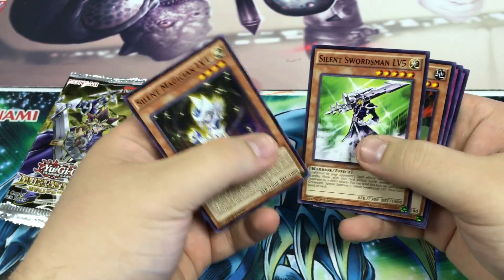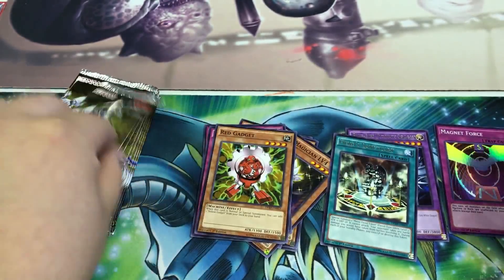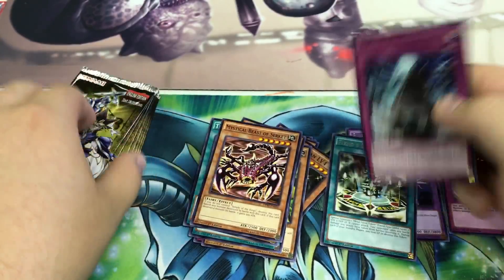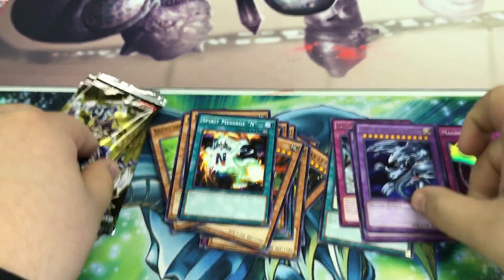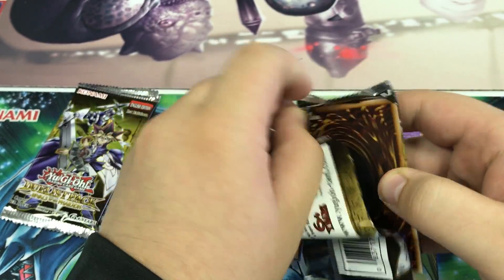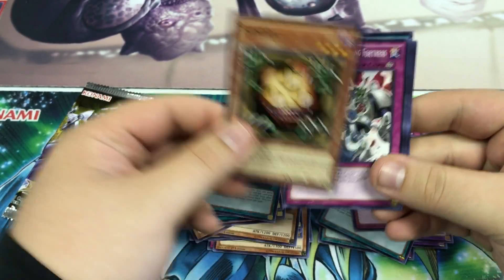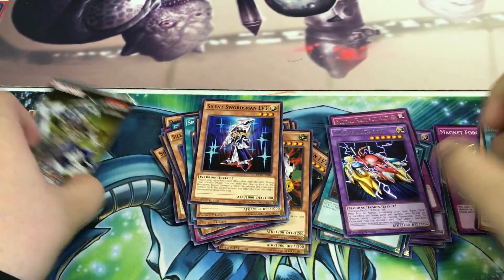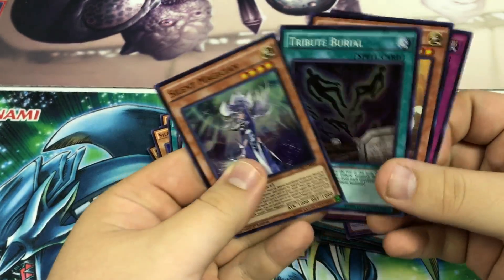Rivals of the Pharoah Pack Opening